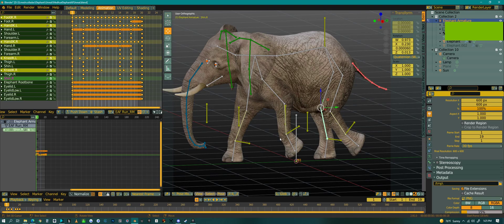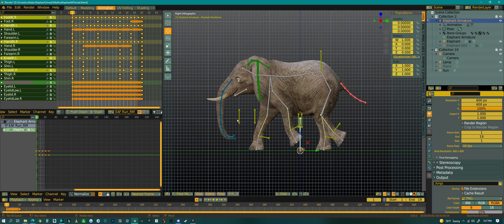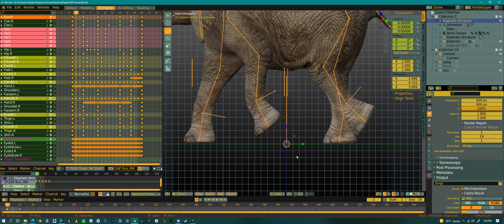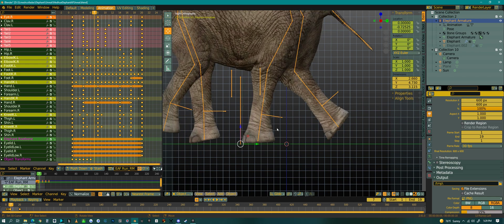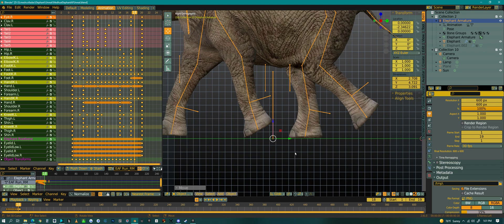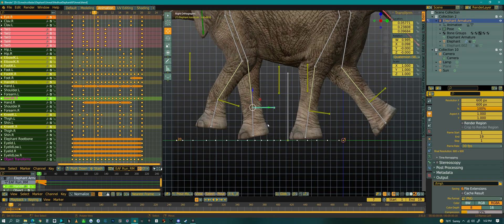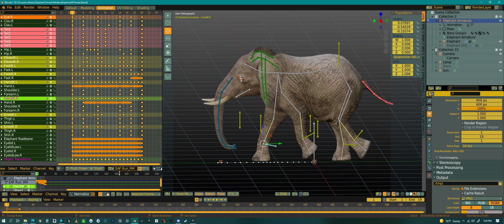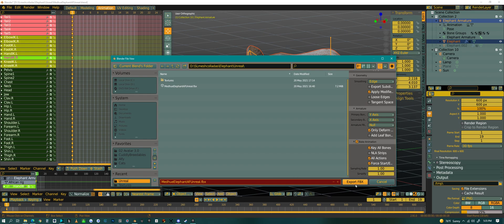Character Root Motion - Blender to Unreal Engine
This is a quick video on how to animate root motion into your character animation for Unreal Engine. This is pretty advanced stuff, although it is pretty simple, so I didn't include how I was moving through the animations and my views. Stepping through frames is just your arrow buttons on your keyboard, and you see the grid behind me because I always work in Orthographic View Mode, not Perspective View, which is 5 on the numberpad, and I do it in sideview, which is 3 on the numberpad, and 1 should be front view, 7 for top view.